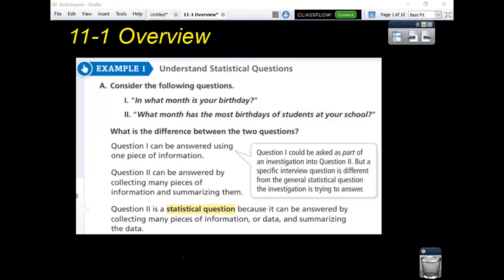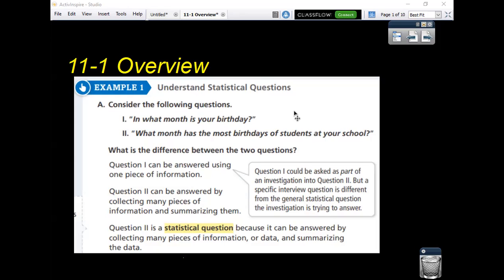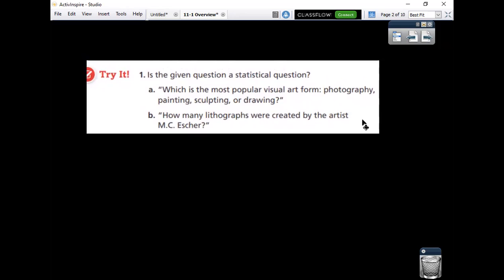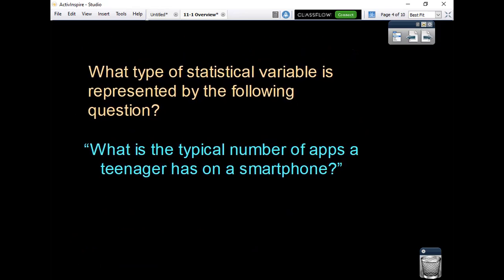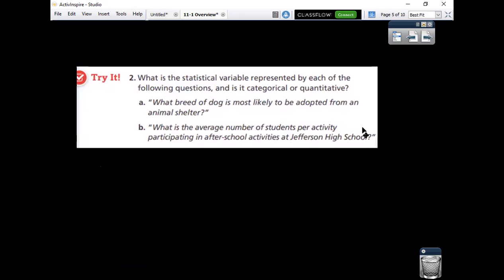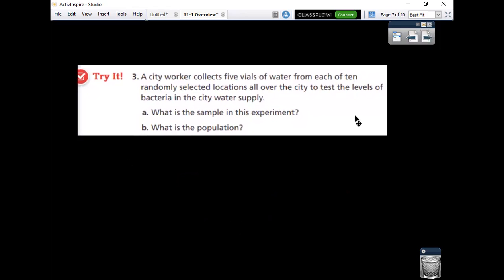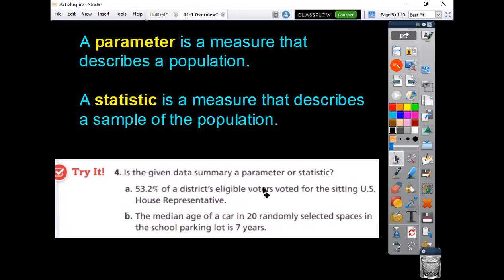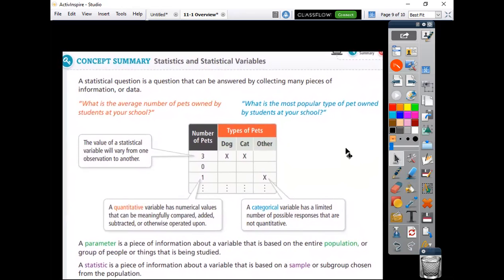Alg2 11-1 Overview